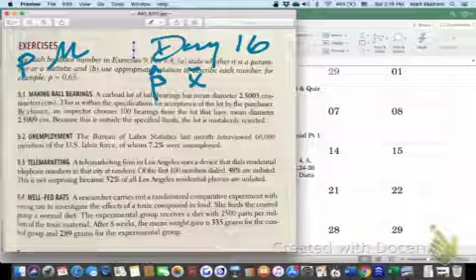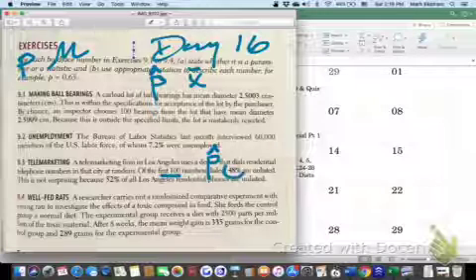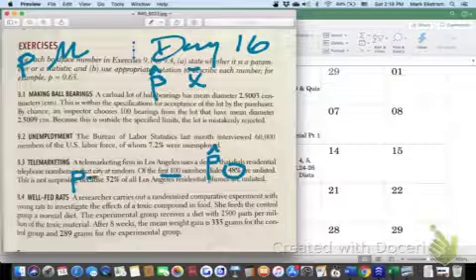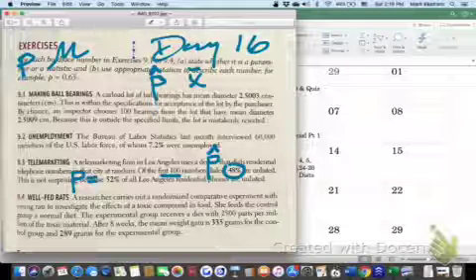1603202 HW 16 #3-4